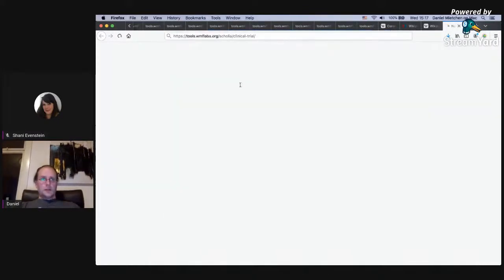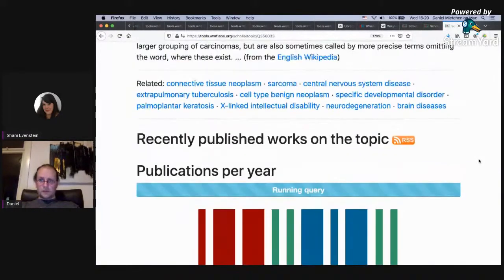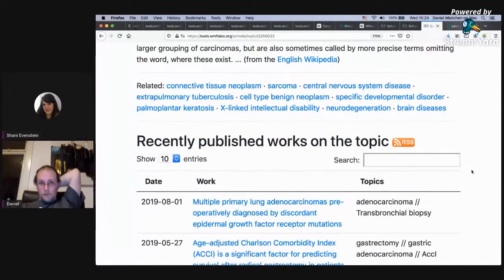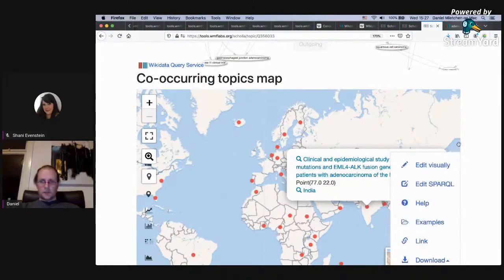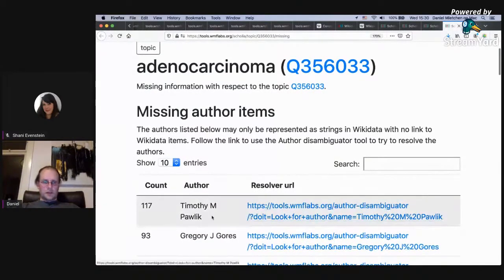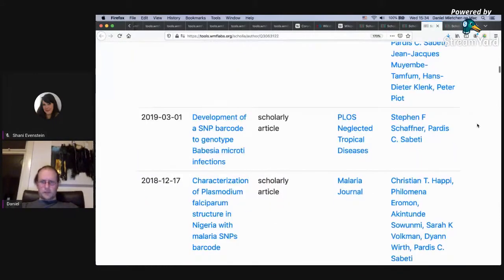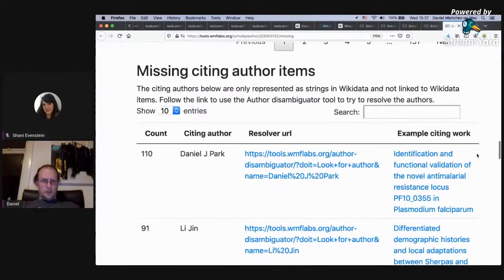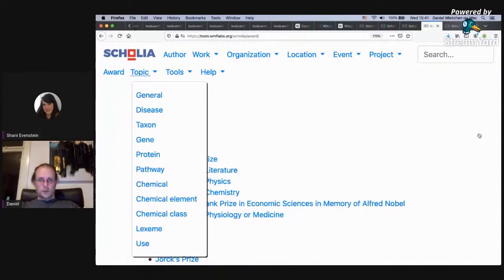Wikidata Course at TAU - Hosting Dr. Daniel Mietchen - Part 3/6 - Using Scholia to explore Wikidata